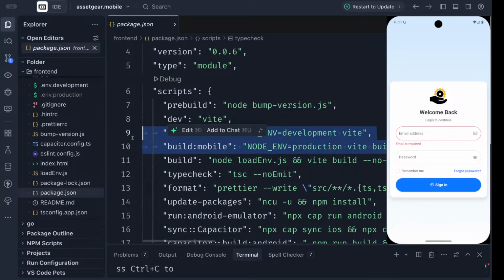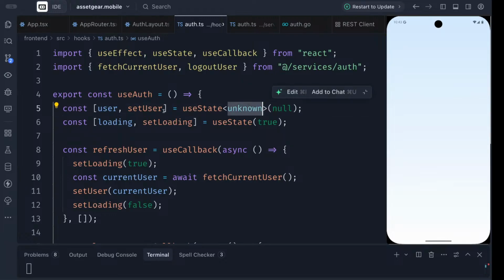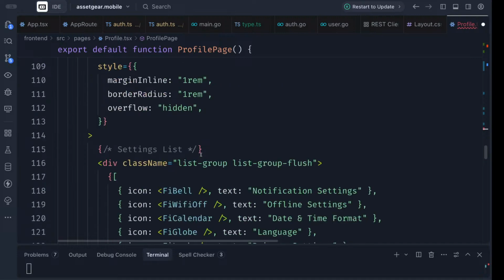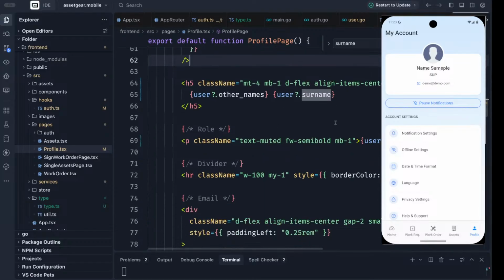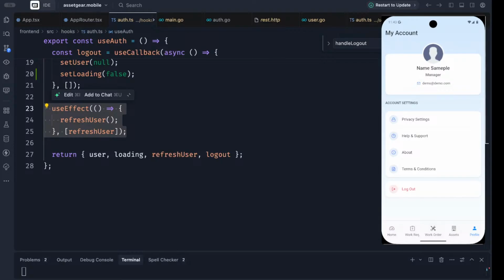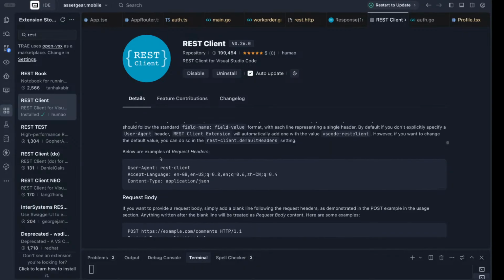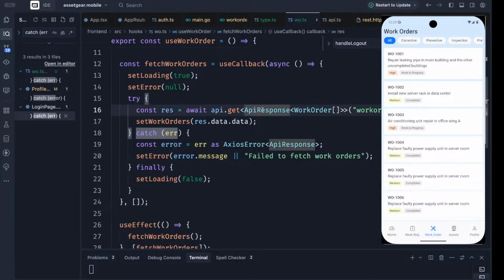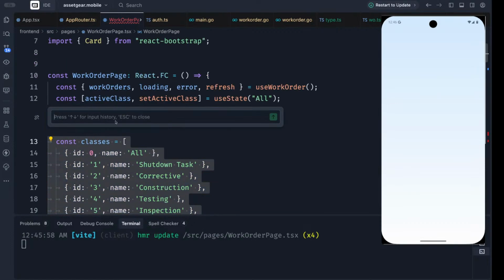Mobile Dev - With : ReactJS, TypeScript & Golang